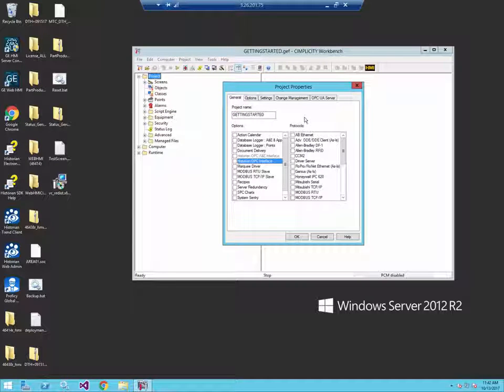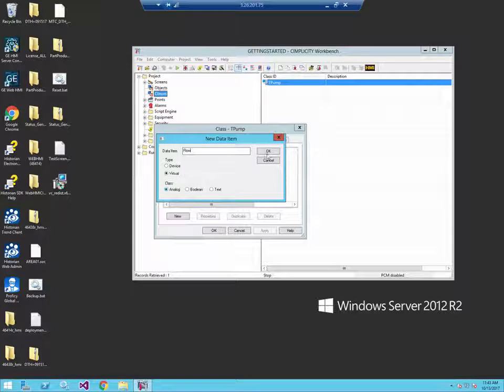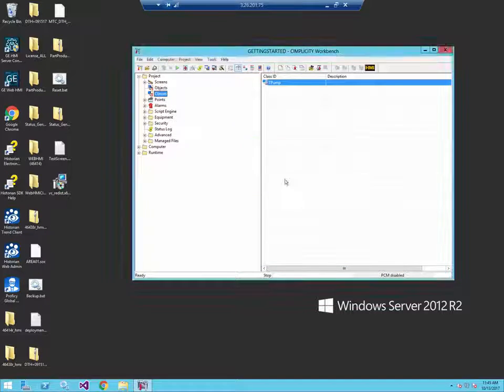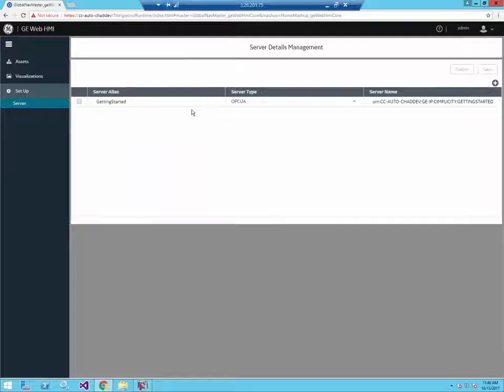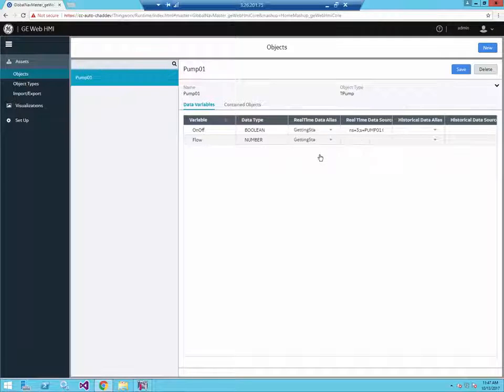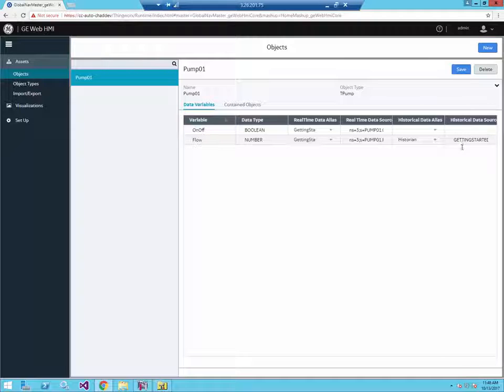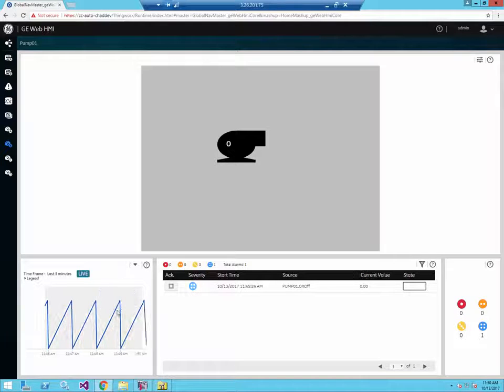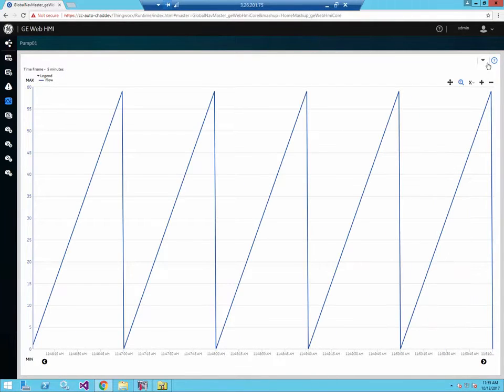Cimplicity y WEB HMI parte 2 Historizando datos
Aprende como configurar la visualización del SCADA Cimplicity en el Web HMI.
Opertek | Distribuidor oficial de General Electric (hardware y software) en España y Portugal.